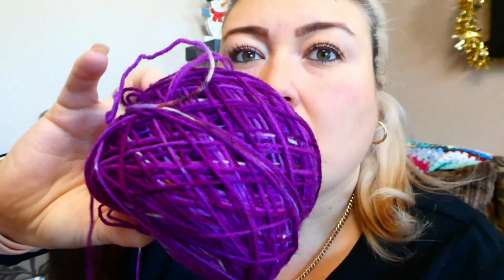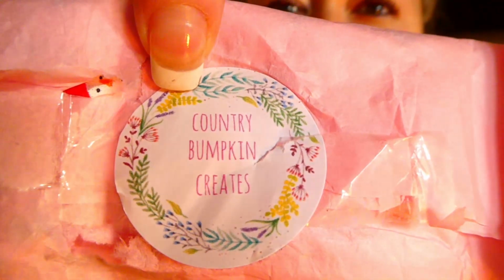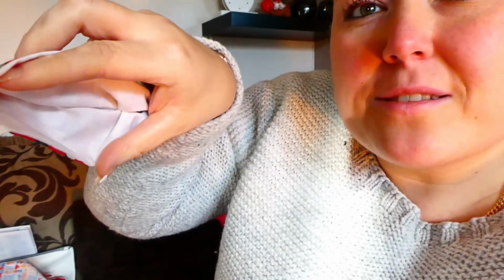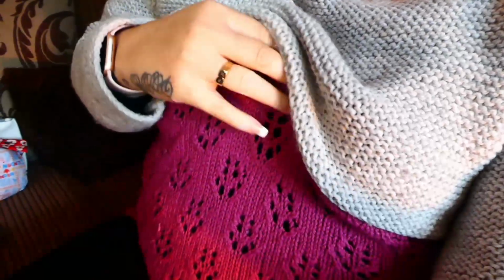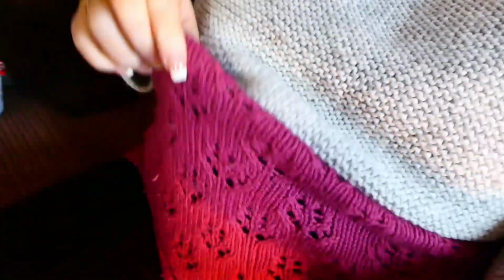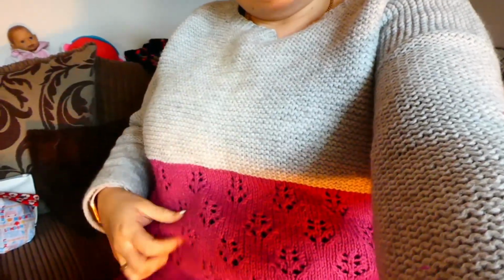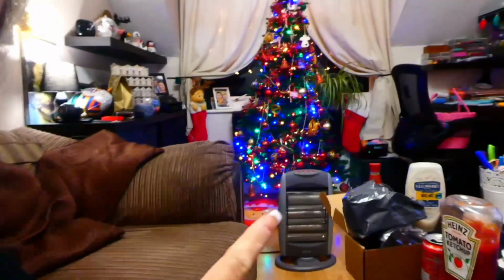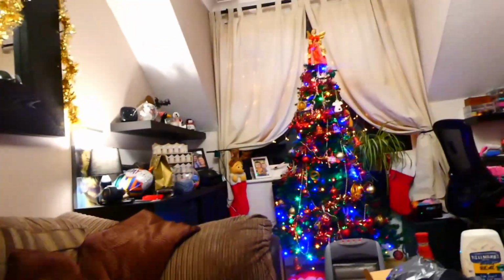Deer Designs Vlogmas Day1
Hi, Welcome back to another video,

You can find my Etsy Shop Deer Design
This is where i sell Stitch Markers, Badges and Hand Dyed Yarns

Tinas Jewellery

I Hope You Enjoyed Watching This Video as Much as I Did Making It x